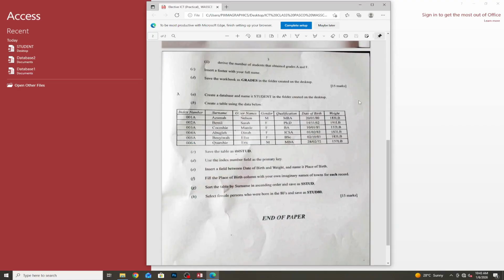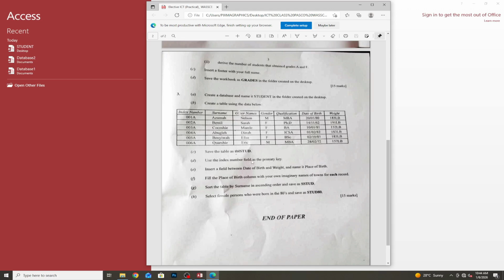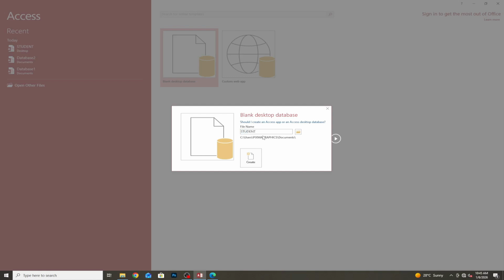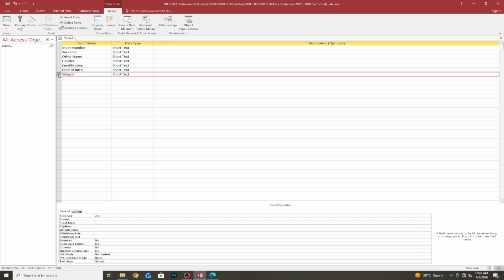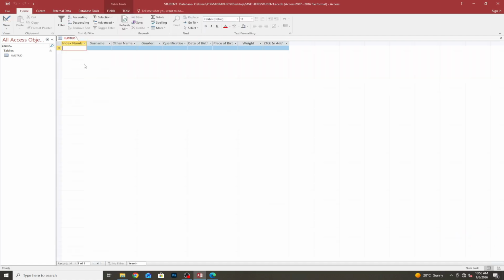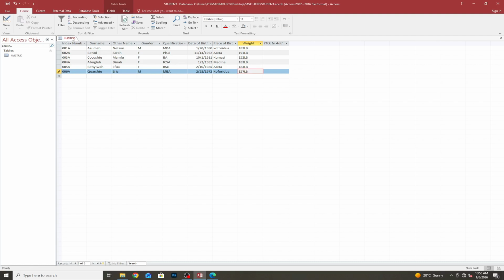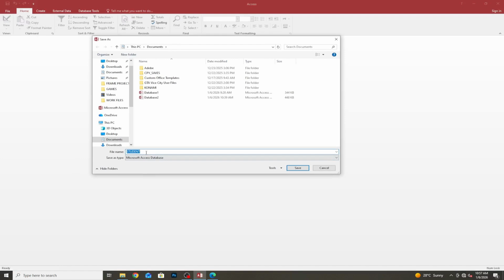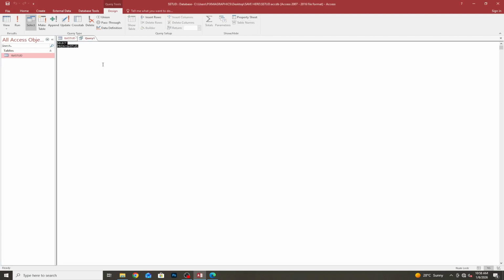WASSCE ICT Elective 2022 | Microsoft Access Practical Questions Solved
In this video, we solve the WASSCE ICT Elective 2022 Microsoft Access Practical questions step-by-step to help candidates understand how to answer WAEC ICT database questions correctly.